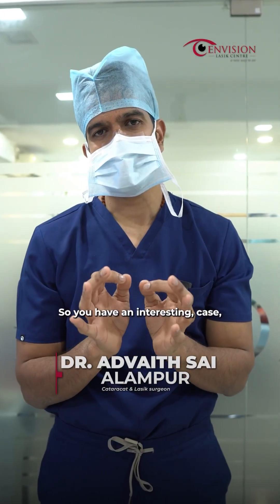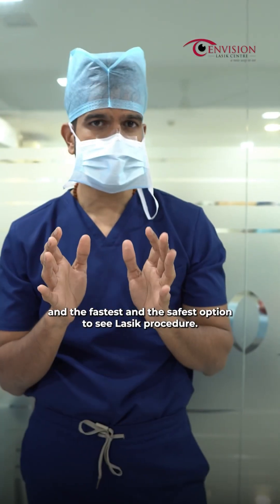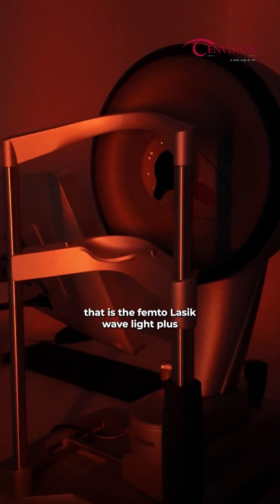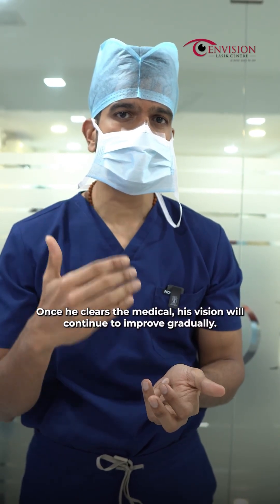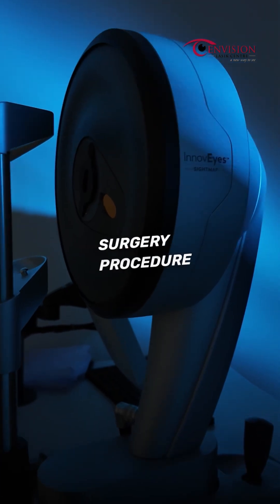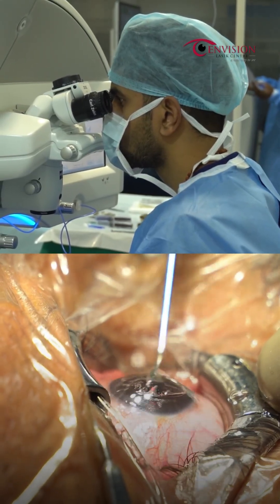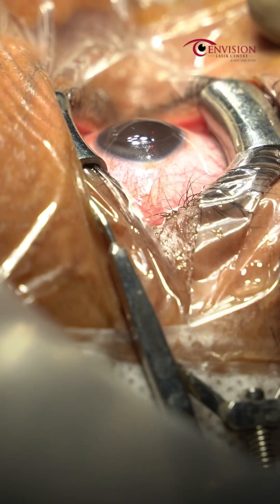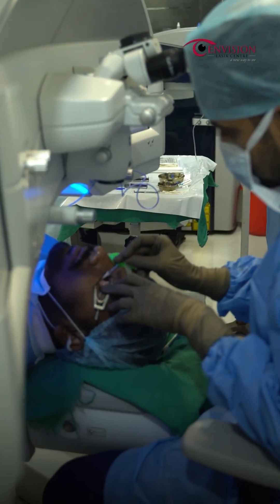-1.5 Eye Power? See How LASIK Restores Vision - Dr. Advaith Sai Alampur | Envision Lasik Centre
-1.5 Eye Power? See How LASIK Restores Vision! 👁️

Our patient had a prescription of -1.5 and wanted the fastest and safest vision correction. She chose FEMTO LASIK Wavelight Plus, the most advanced LASIK procedure, and achieved 6/6 vision in just 24 hours!

With advanced 3D eye mapping, every procedure is customized for each patient. The femtosecond laser reshapes the cornea, correcting refractive errors with minimal side effects and rapid recovery.

At Envision LASIK Center, Hyderabad, we provide top-notch technology for a smooth and life-changing LASIK experience.

💡 Why Wavelight Plus LASIK?

- Quick recovery in 24 hours
- Minimal side effects
- Customized precision with 3D eye mapping
- Clear, sharp vision